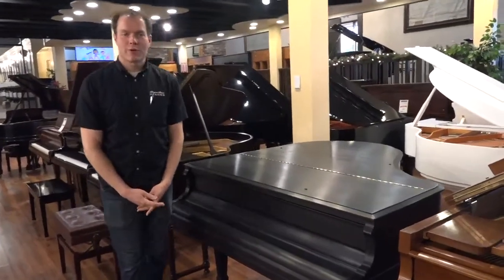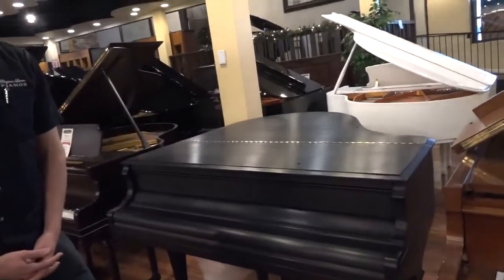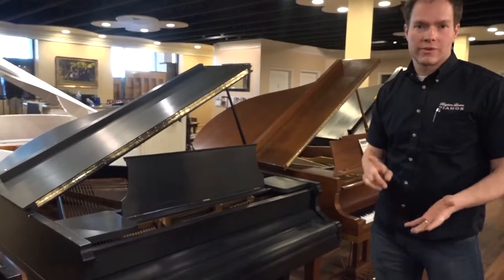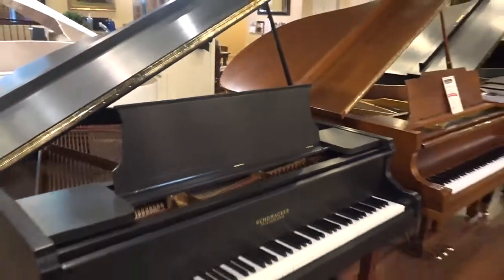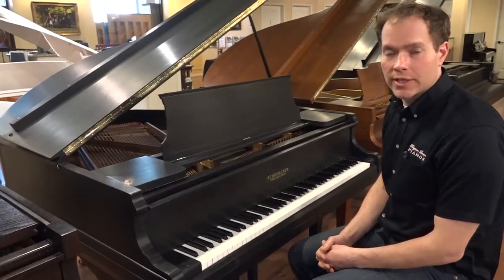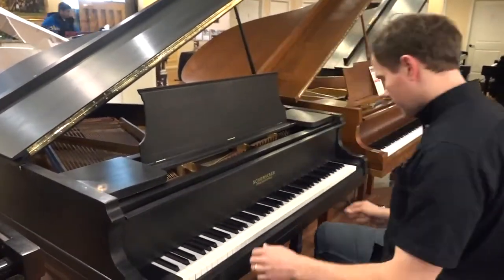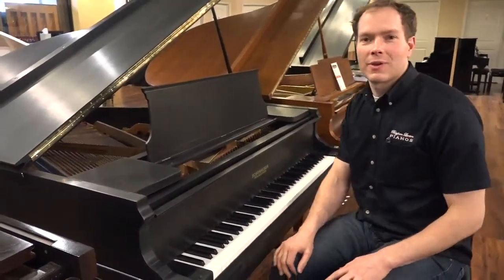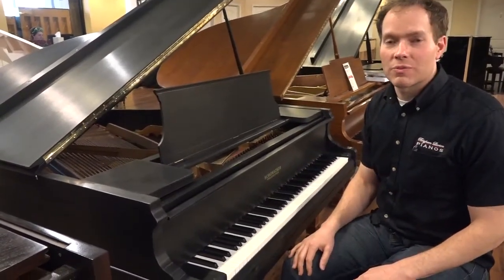1926 Schomacker 5' Grand Piano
This Schomacker baby grand piano is just out of the shop! Cosmetically it is refinished in ebony satin. It is in A or A+ condition, in spite of being from 1926. The pedals and casters have been polished as well. Inside, a lot of restoration work has been performed. While it's not a complete restoration, the major components have been replaced. The hammers, keys, sharps, felts, and other components in the action are all new, as well as the whippens. The decal is a replica of the original. This piano was fully scrubbed clean over a process of 1-2 days. It has been aligned, tightened, lubricated, and fully regulated.

Come see it for yourself at Brigham Larson Pianos in Orem, UT.